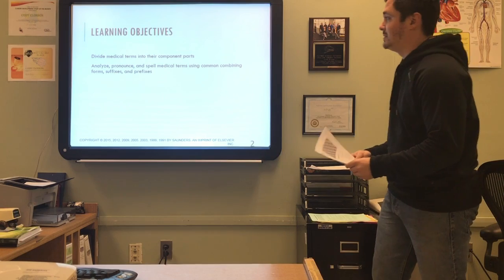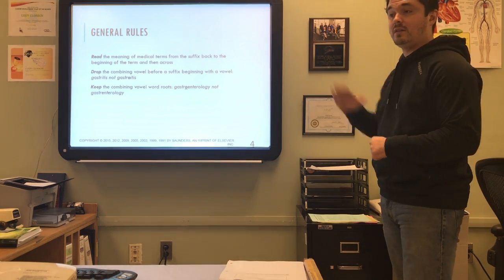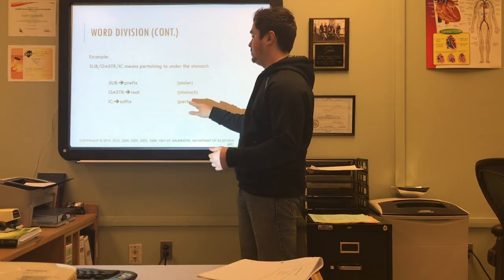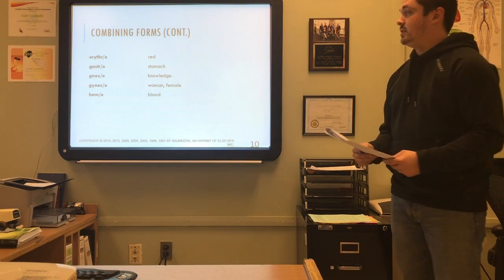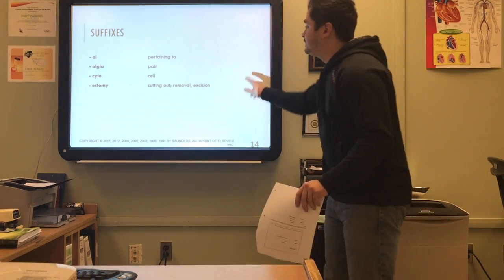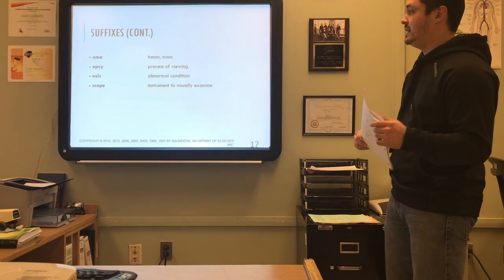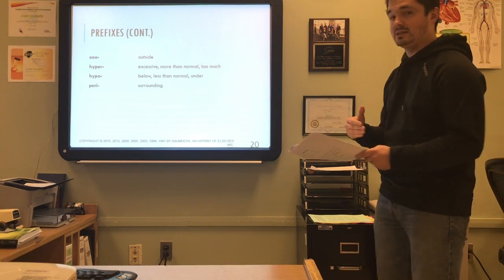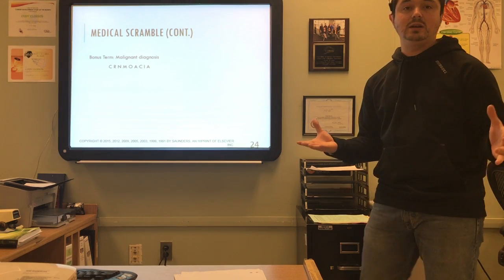MT Chapter 1: Basic Word Structure